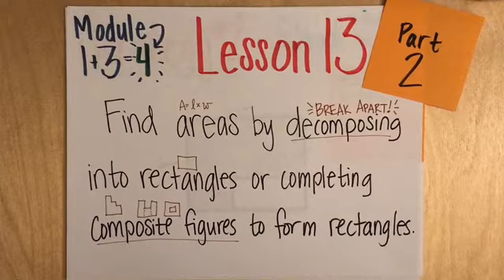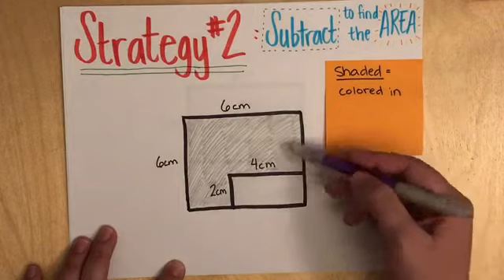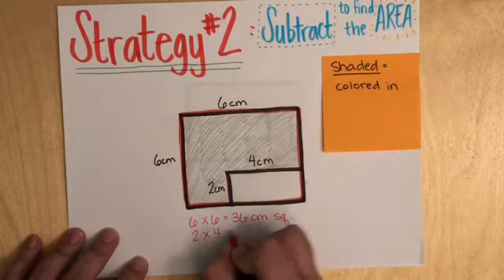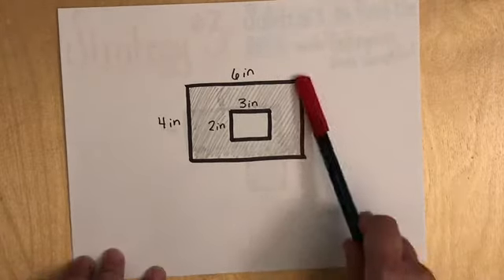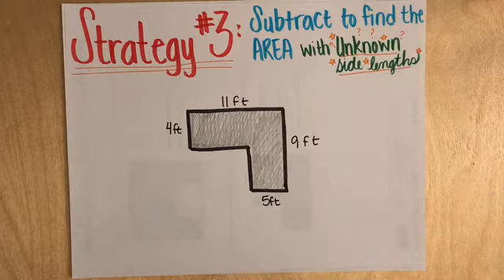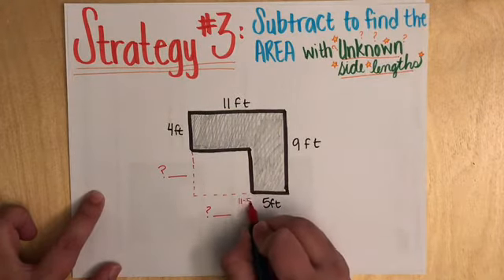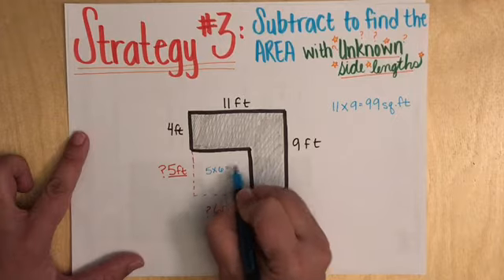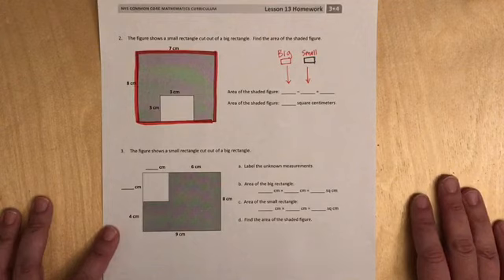Lesson 13 Part 2, Module 4